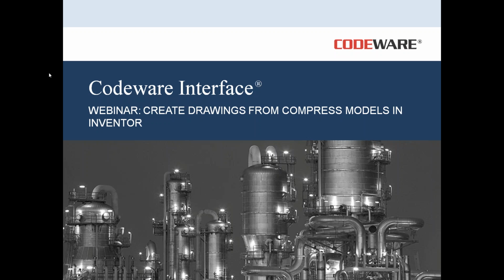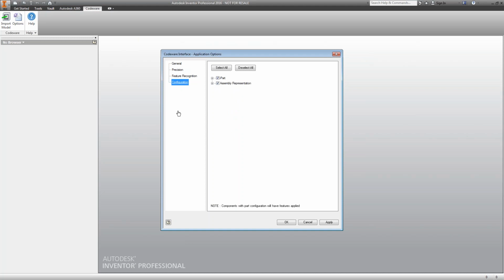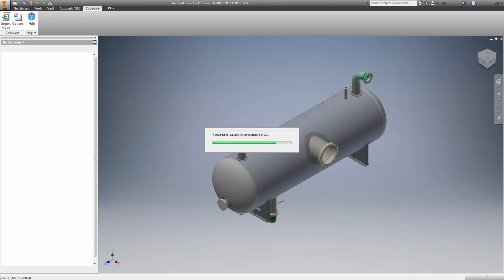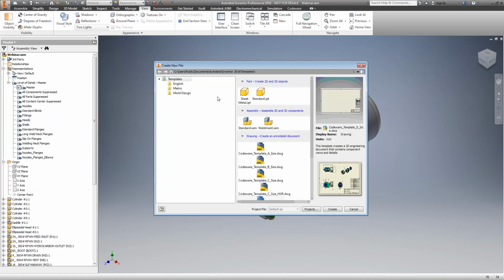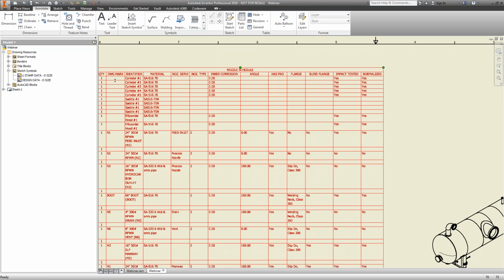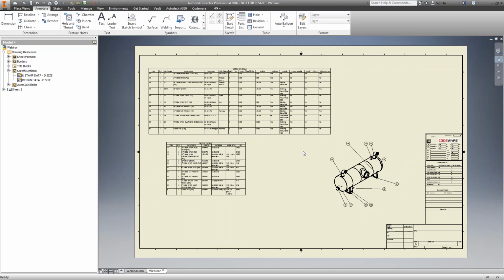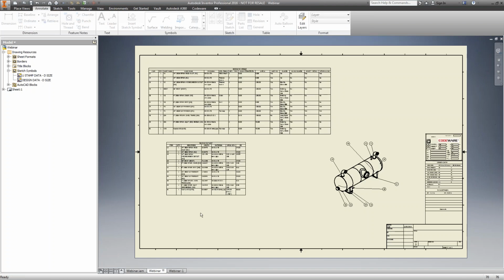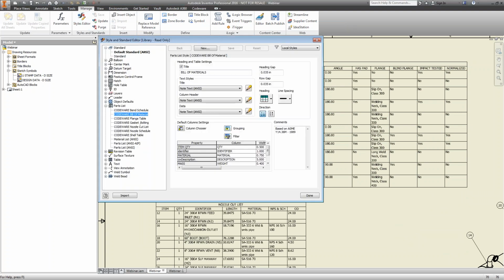Create Drawings from COMPRESS Models in Inventor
Welcome to the webinar recording on creating drawings from COMPRESS models in Inventor.

Topics include:
- Codeware Interface Overview and Demonstration of Import
- Vessel/Exchanger Properties and Assembly Representations
- Drawing Templates, Sketch Symbols, Tables and Representations